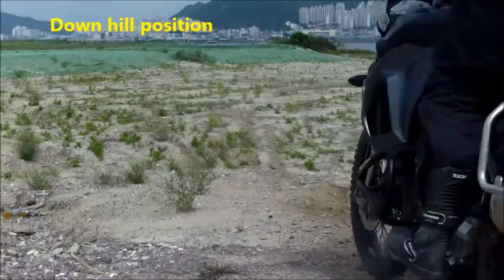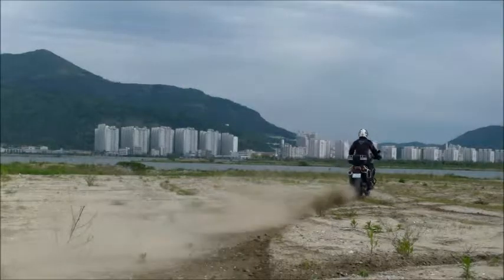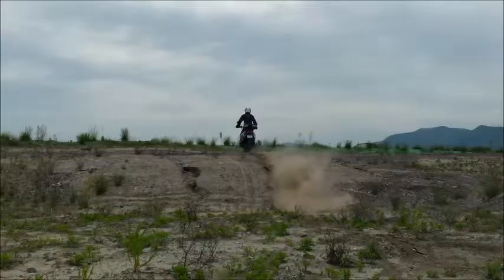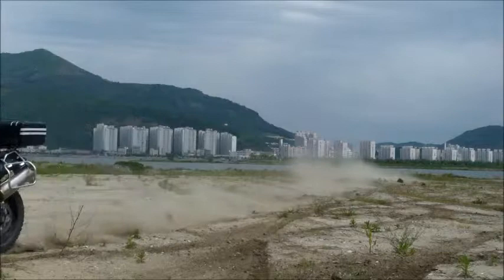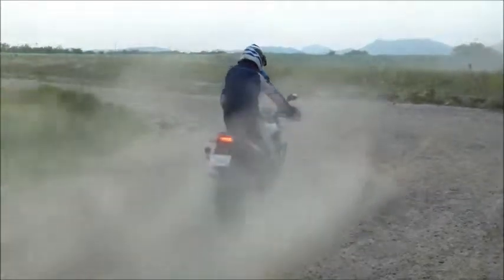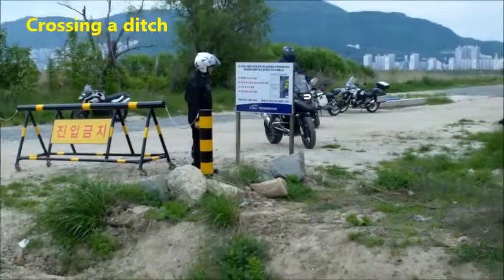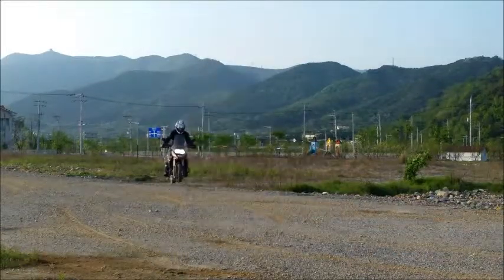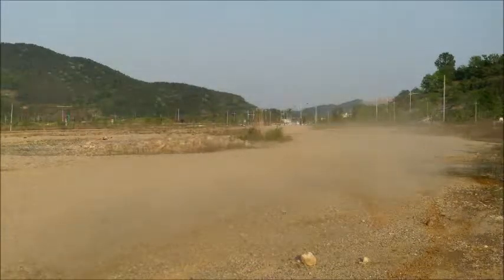Enduro riding tips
These are a few riding tips that might help some of you out. I am not a professional rider, so please don't be too harsh. A lot of these tips I have picked up from other videos, so I thought I would put them all together into one short video. I hope you like it. Ride safe.